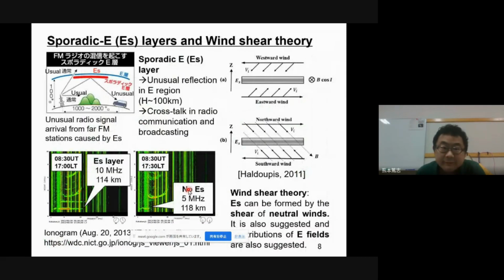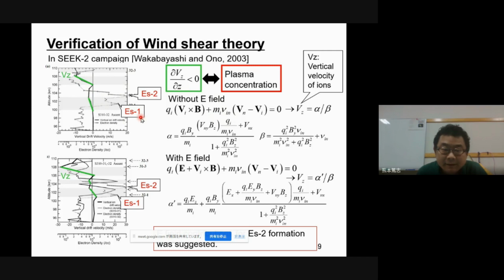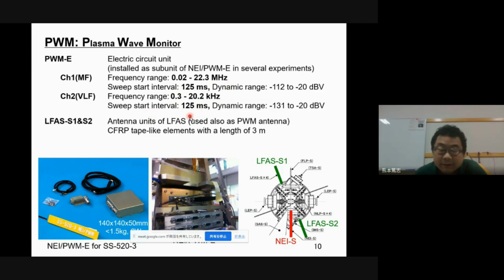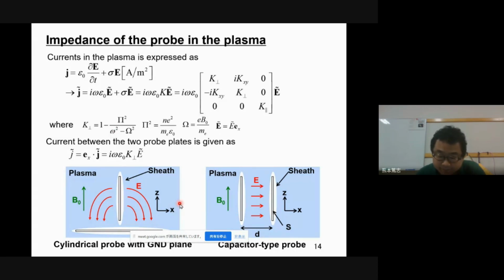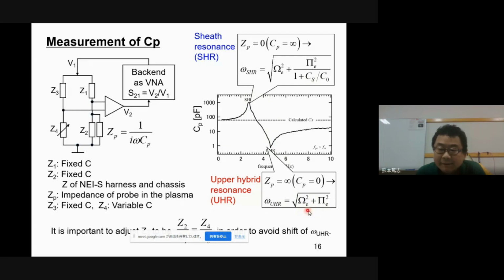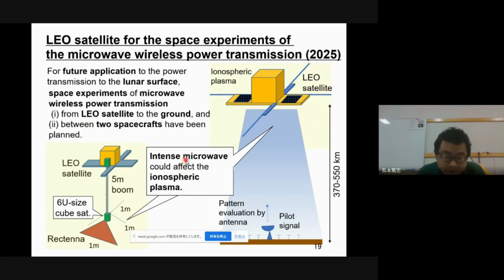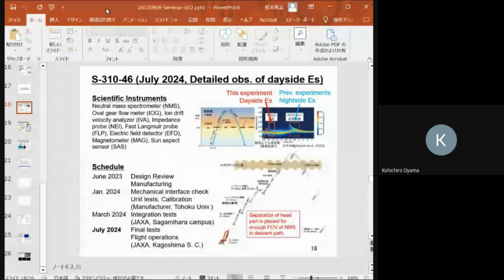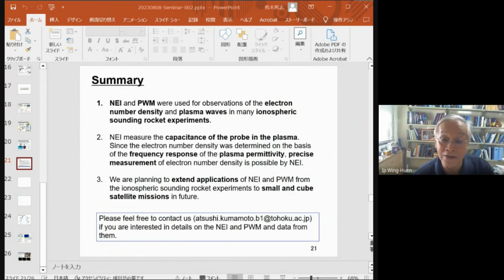Electron Number Density and Plasma Wave Measurements in the Sounding Rocket Experiments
(Aug. 08, 2023) @ Google meet
★Aug. 08, 2023, 14:00 pm (UTC+8)
Speaker: Prof. Atsushi Kumamoto (Tohoku University, Japan)
Title: Electron Number Density and Plasma Wave Measurements in the Sounding Rocket Experiments